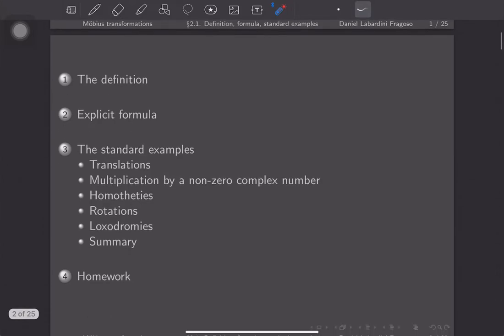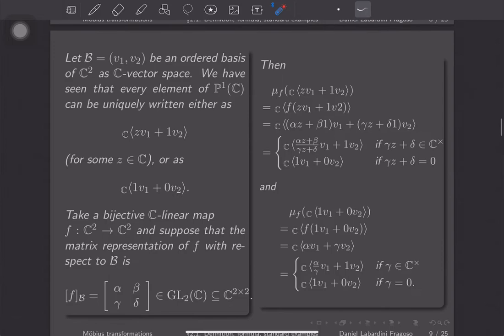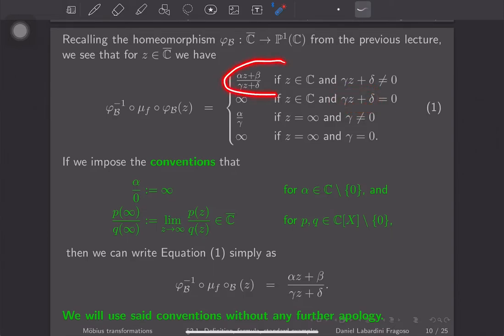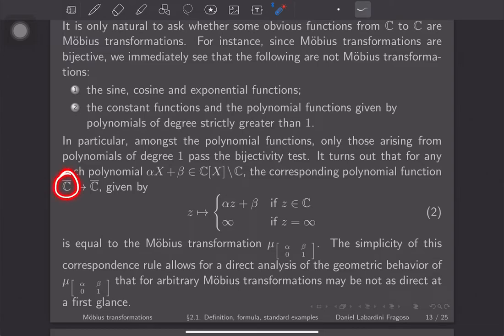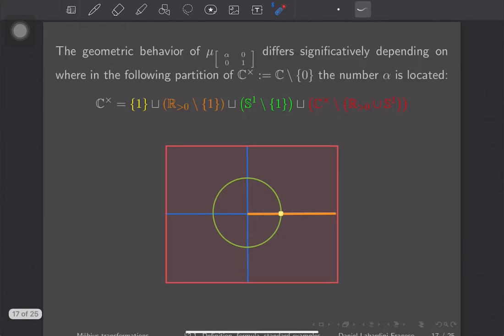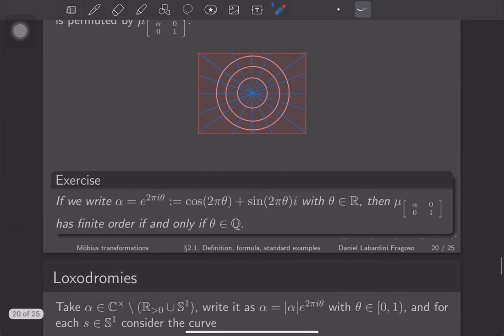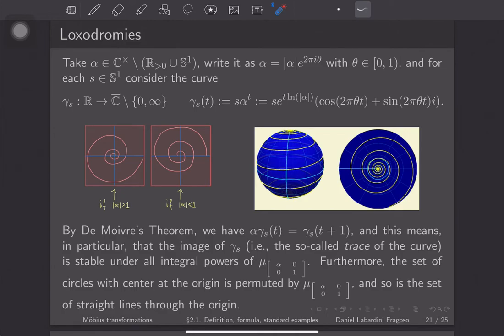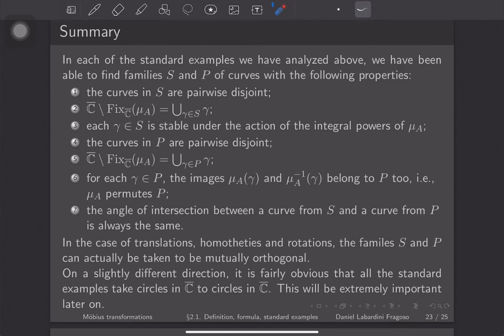Hyperbolic Geometry 2.1. Möbius transformations: Definition, explicit formula, standard examples.